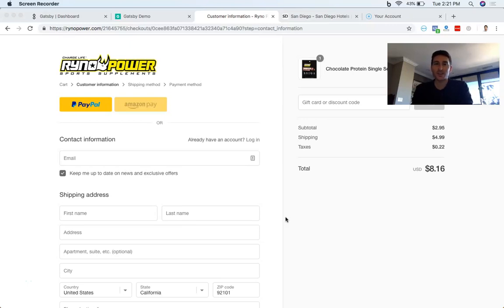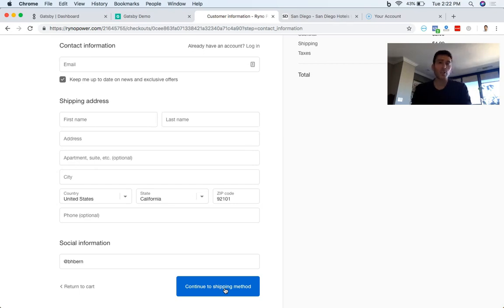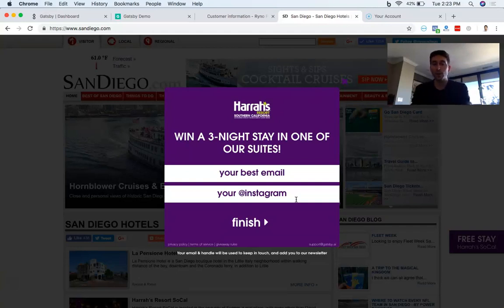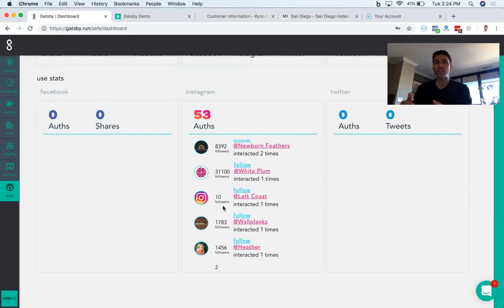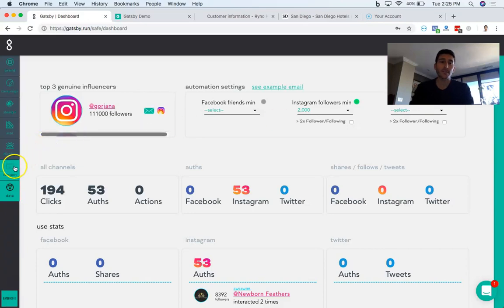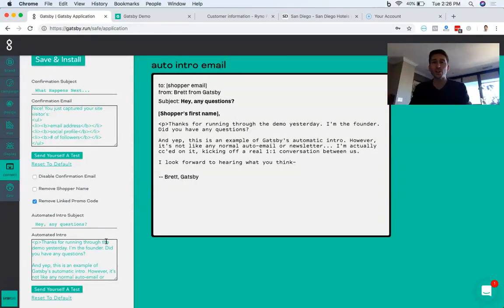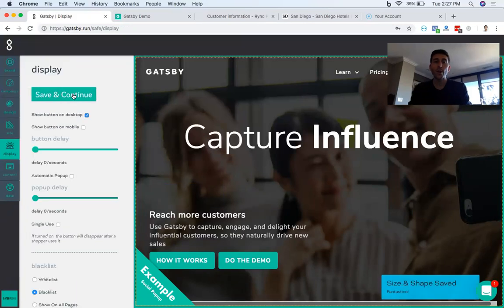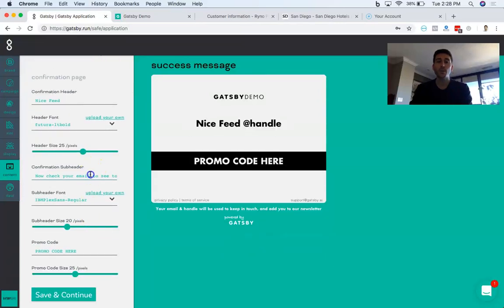Gatsby Video Tour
Watch as Gatsby's founder takes you through the platform, turning your customers into authentic influencers.